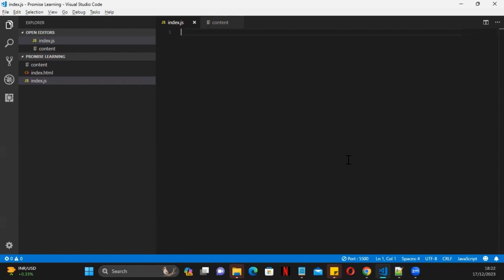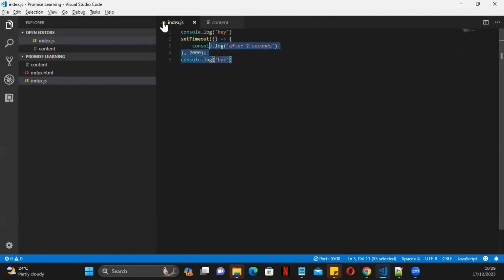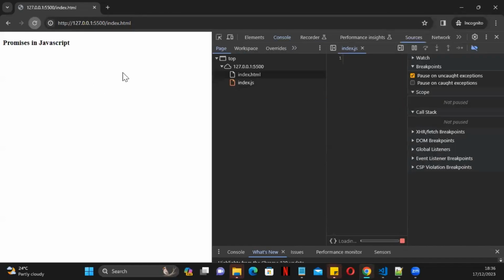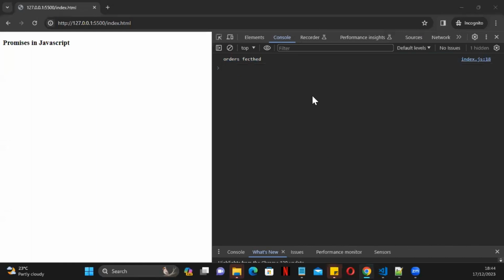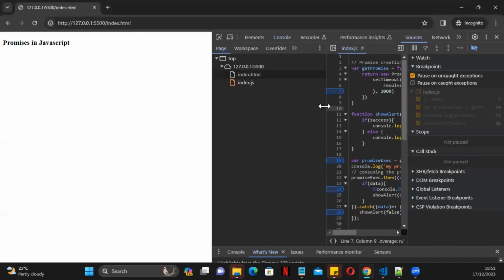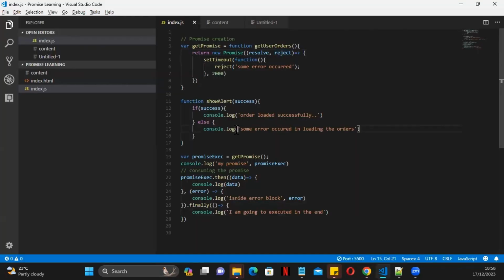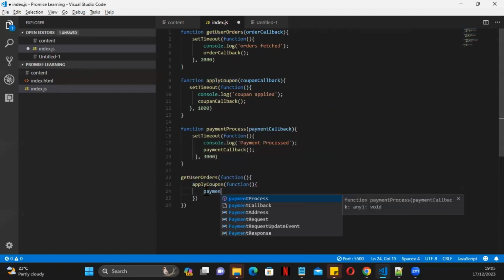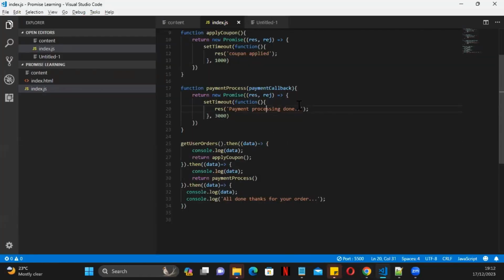"Deep Dive into JavaScript Promises: Navigating the Depths of Asynchronous Mastery!" : Part 1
00:35 :  Synchronous JS Code Execution
01:50 : Problem with Synchronous code execution
03:23 : Asynchronous JS Code Execution
13:01 : Problem with Asynchronous Code
13:51 : Callback to Rescue
15:22 : Problem with Callbacks
16:51 : Promises Arrived
23:39 : Resolve, Reject, Handling errors with catch, error block
29:40 : Exploring Promise State
37:50 : Handling multiple Async operations
44:12 : Callback Hell
46:29 : Promise Chaining